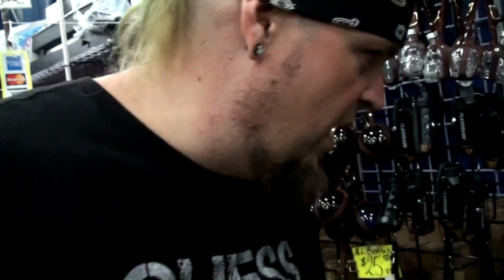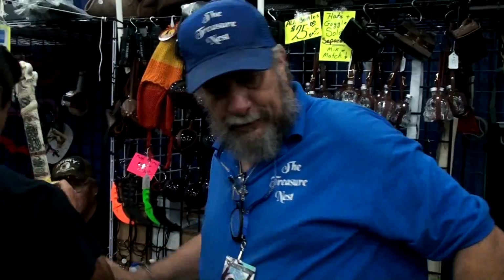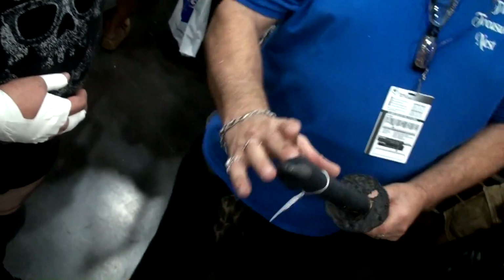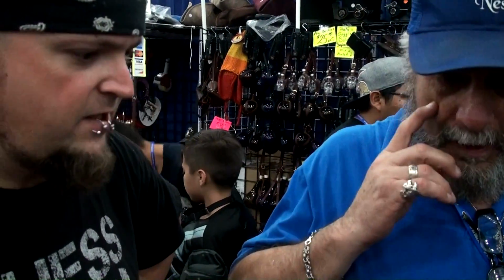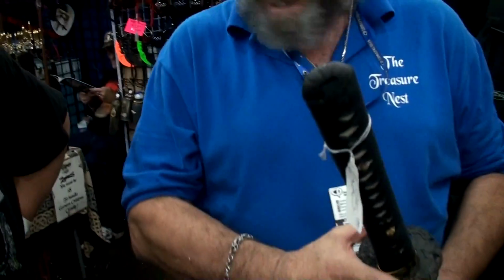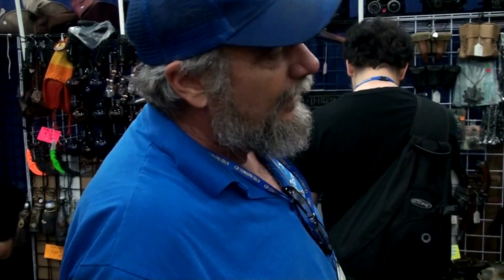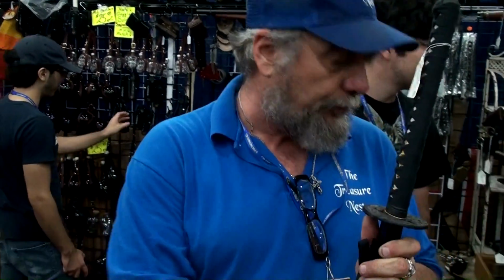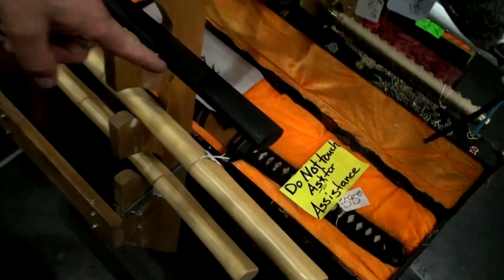Hambone gets the low down on Swords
Hambone talks to Tom Hefner of The Treasure Nest about Katana swords and how they are made.

FirePitTV.com